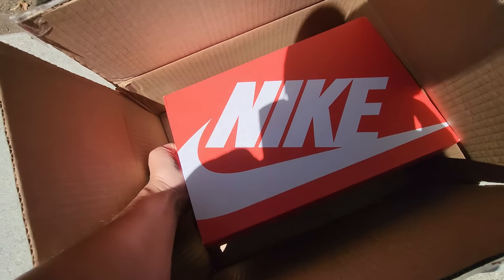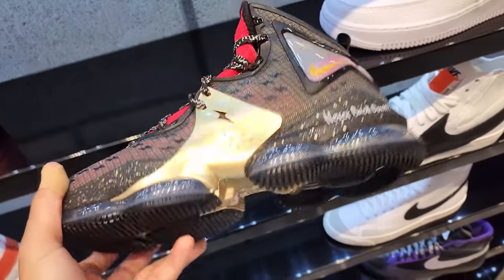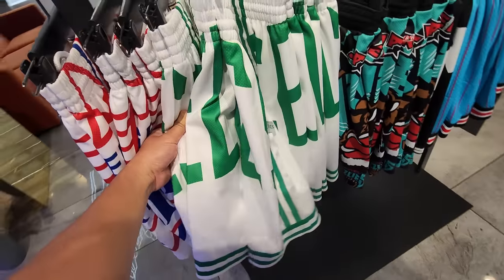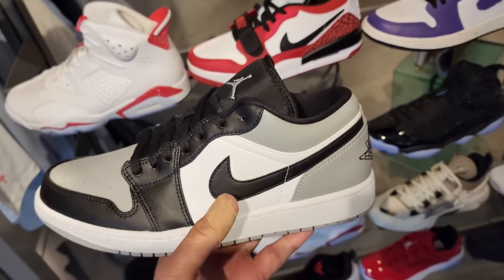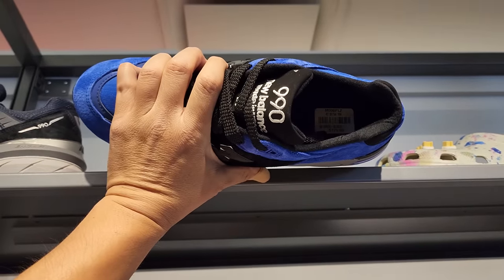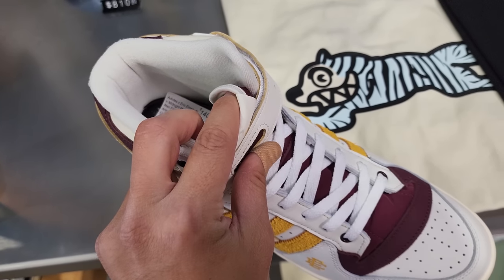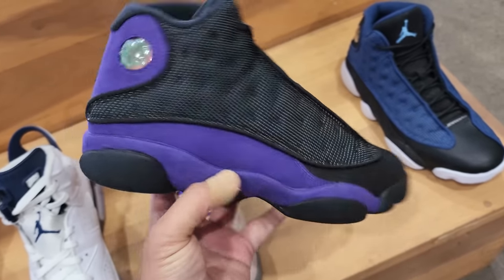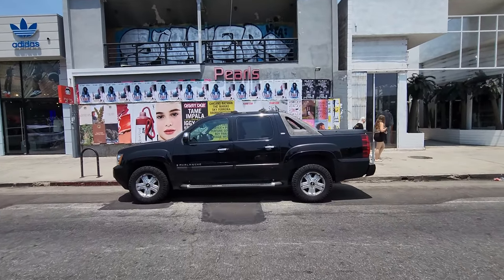BAIT, Foot Locker & Shoe Palace Melrose Got Heat!!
I aint been to Melrose for months so I had to check it out. These stores do get tons of heat so you have to stop by once in a while. Foot Locker and Shoe Palace had tons of heat. Bait was just insane having tons of sneakers that nobody else still has.

As most of you know, this channel is all about finding steals and deals on sneakers and finding the dopest rare sneakers for retail. We def avoid paying them crazy resell prices. I try my best to have a sneaker vlog for yall every morning and have had over 1100 videos in the last 3 yrs. I definitely appreciate yall supporting the channel and helping this tiny channel grow.

Footlocker
7726 Melrose Ave

BAIT
7708 Melrose Ave